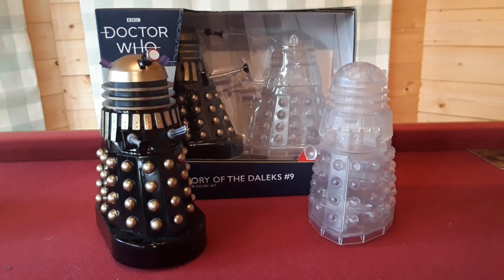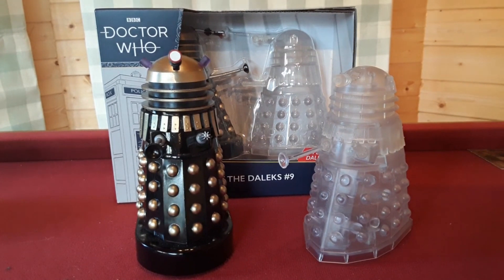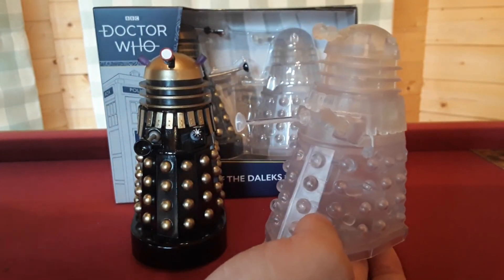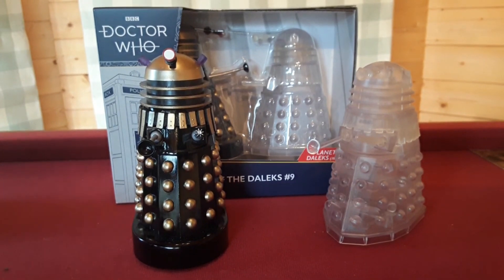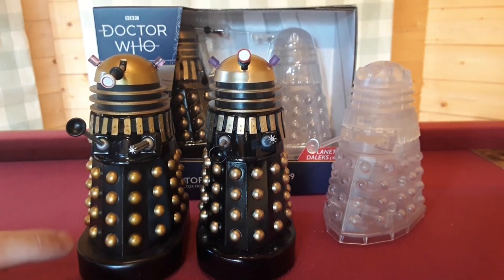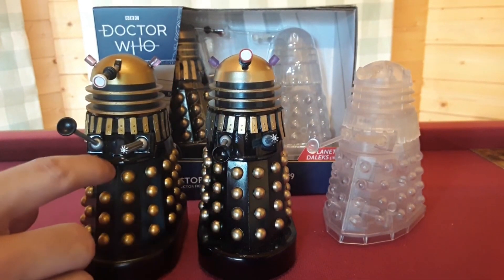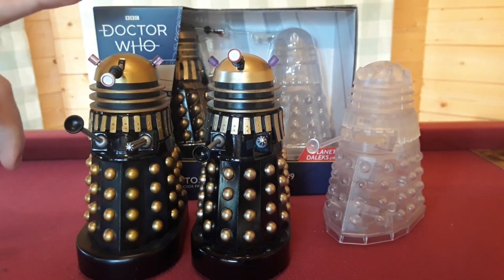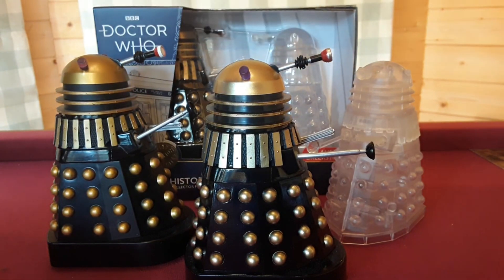History of the Daleks Set #9 (Planet of the Daleks)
History of the Daleks 9 – ‘Planet of the Daleks’ (1973)

This duo of Dalek figures set is based on the Third Doctor’s battle with his greatest nemesis, on the planet Spiridon. The first Dalek figure from this set is the Supreme Dalek from this story.

Originally released as an instore B&M exclusive in 2022.